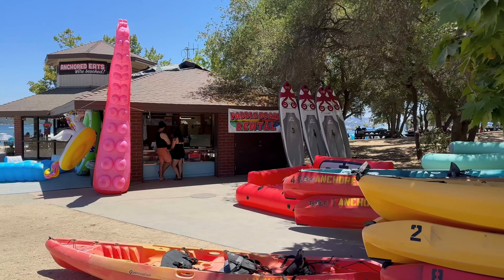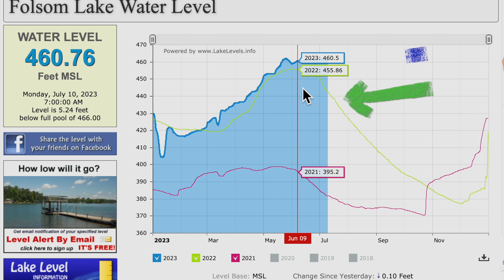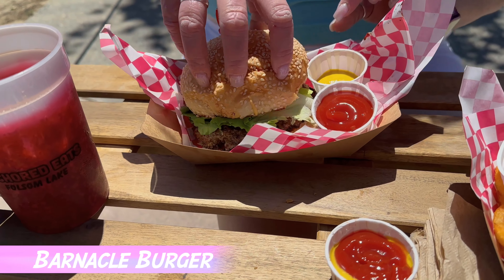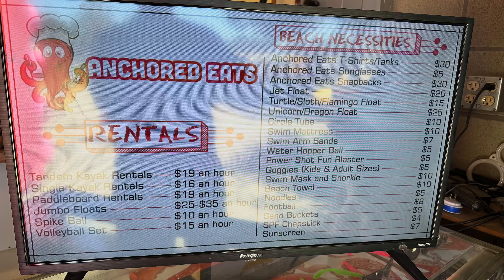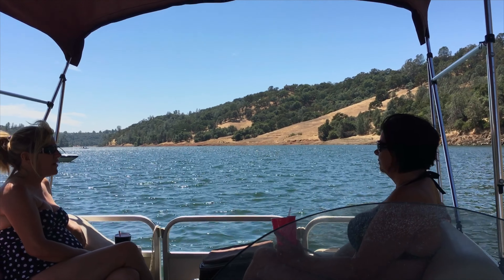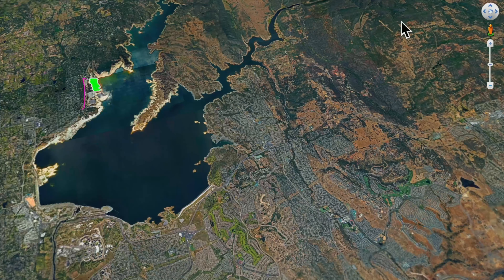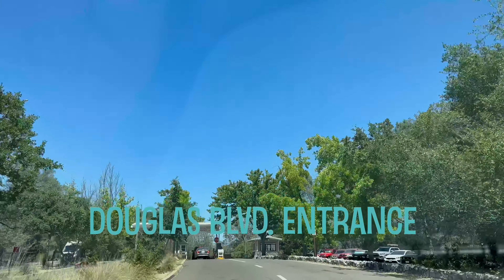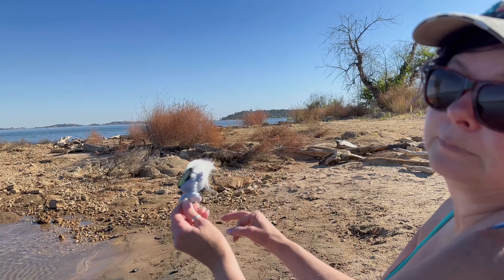2023: The Year Folsom Lake Finally Reopens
It's 2023, and Folsom Lake is FULLY open! In this video, we give you 4 things about Folsom Lake maybe you did not know? For those of us who do not own a boat, it can be challenging trying to find some sort of "open" space.

Rent Water toys, grab a burger and fries, Folsom Point, rent a pontoon boat, and Beeks Bight!

🏞 Water
🍷 Cocktails
😘 Private
🎼 Anjunadeep Music

00:00 Introduction
02:21 #1 Did you know you can rent kayaks, paddle boards, and water toys?
03:13 #2 Did you know you there is a NEW snack shack with Burgers?
06:08 An FYI about Folsom Point
08:04 #3 How to rent a Pontoon Boat at Folsom Lake
09:49 Back to day use at Folsom Point
11:06 Visiting possibly the most beautiful spot at the lake